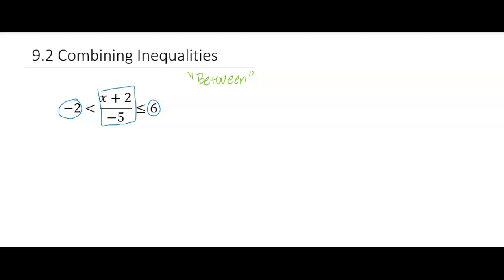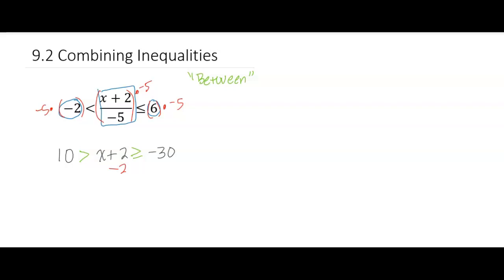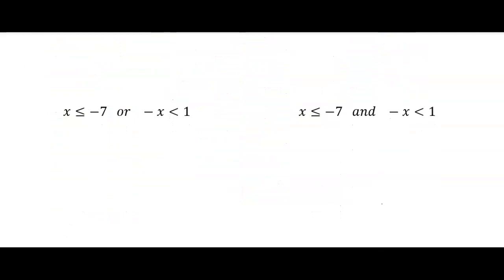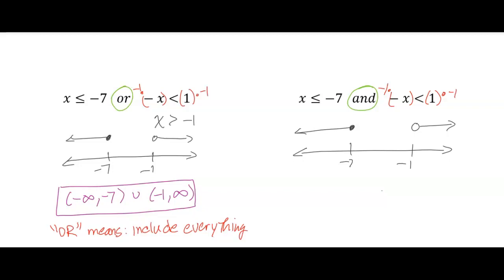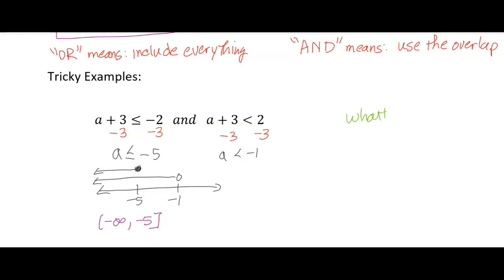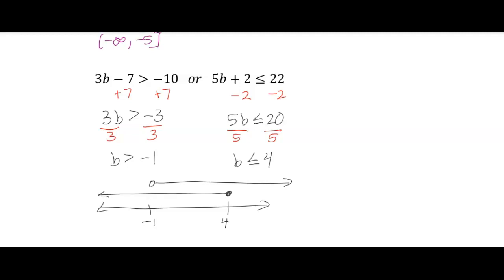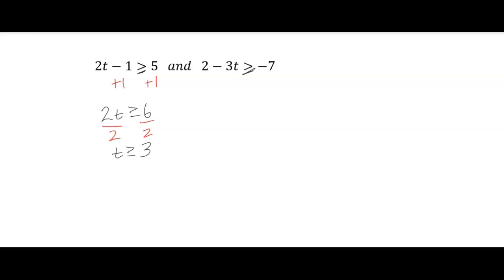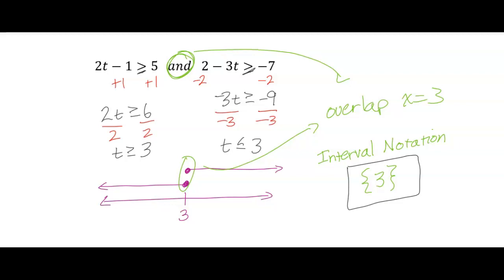Math 90 Section 9.2